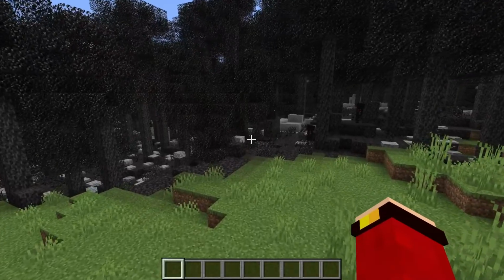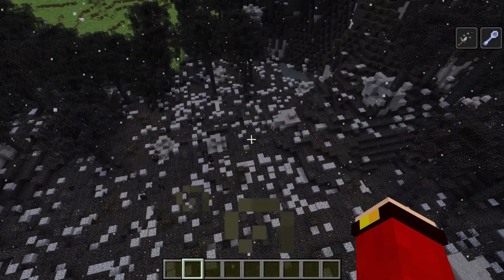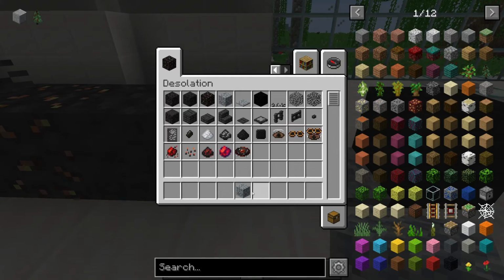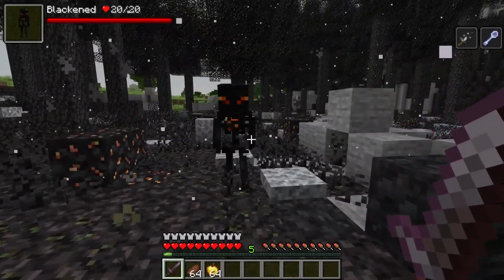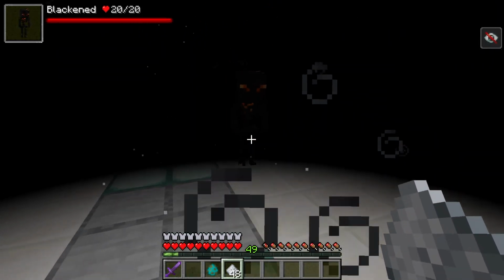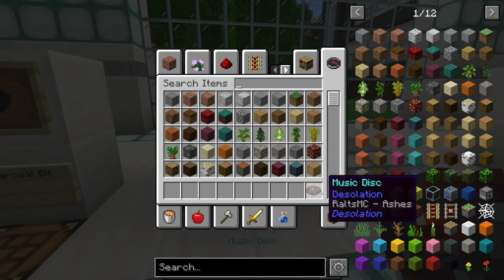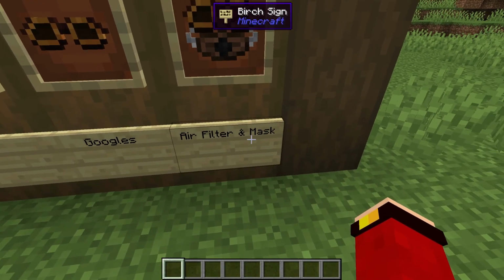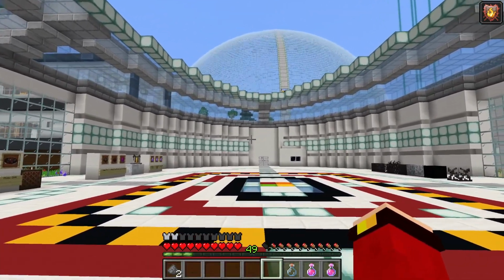DESOLATION MOD 1.16.5 !!! (Brand New Biome) | Minecraft Mod Review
In today's minecraft mod review we review the Desolation mod for 1.16.5 which adds a new awesome biome called the charred forest which brings new mobs, blocks, items, and structures.

Chapters
0:00 Intro + Intro Scene
0:40 New Biomes and Sub-Biomes
4:54 New Blocks
6:53 Cinder Fruit
7:55 New Wood Blocks
8:41 New Mobs
11:47 Items
15:27 New Gear
18:19 New Potions
21:47 Outro